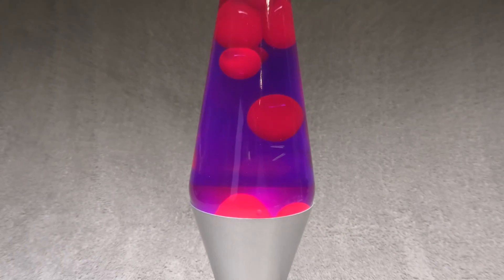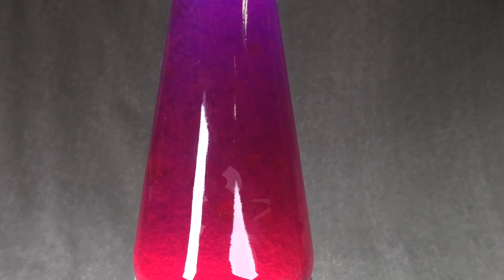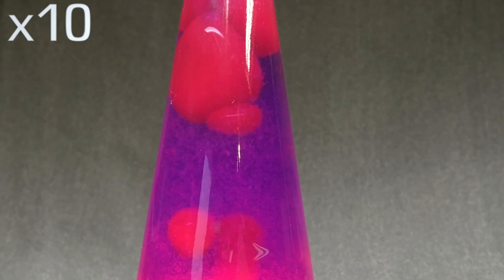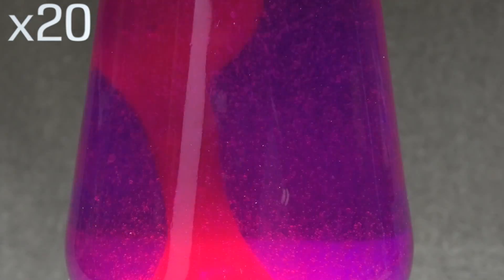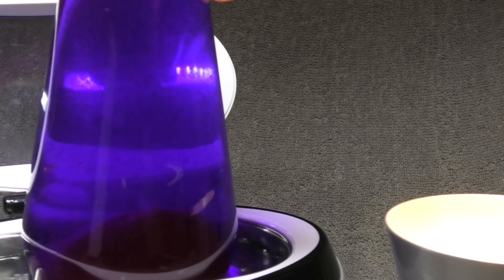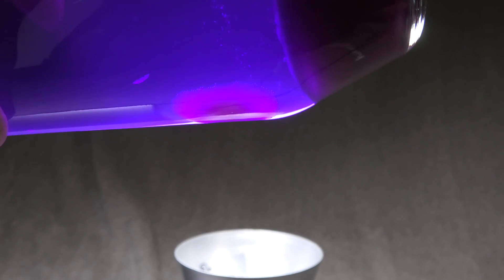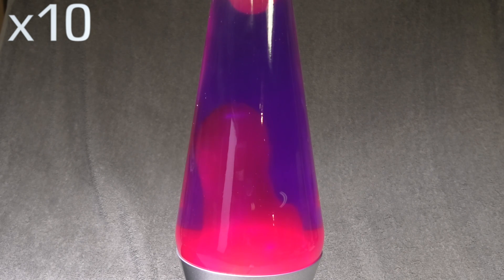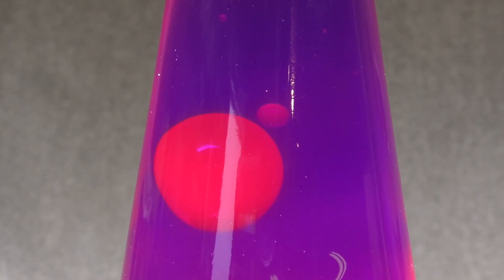SHAKING a LAVA LAMP - What Happens?? CAN WE FIX IT !?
In this video we demonstrate what happens when you shake up a Lava Lamp!
This is something you are not supposed to do because it is breaking up the Lava into very small balls and they are not coming back together again.
We will check if this is true and try to get the Lava Lamp back to it's original state.
Check out what does the trick to help the lava come back together.